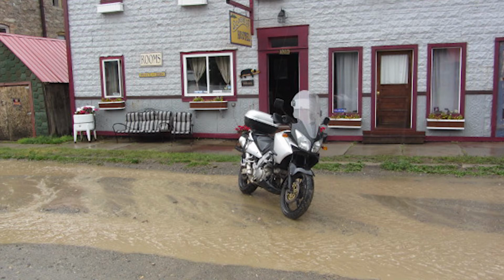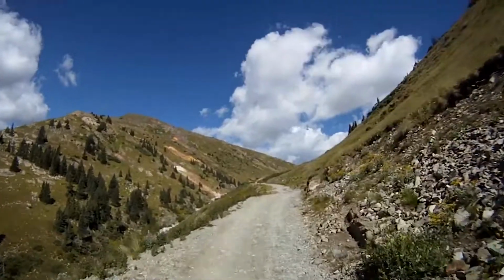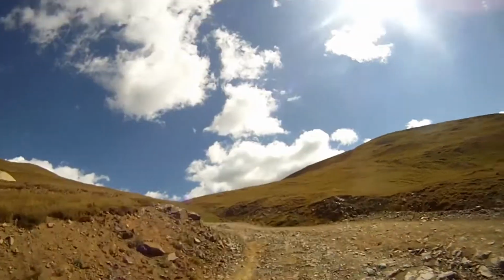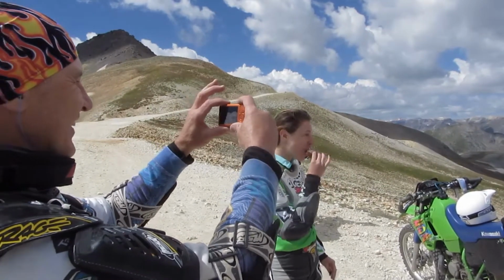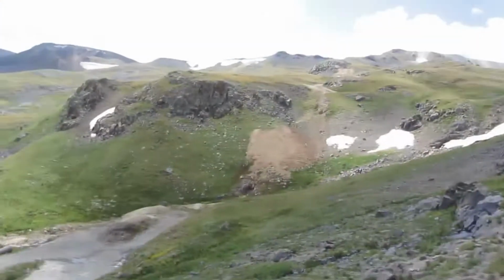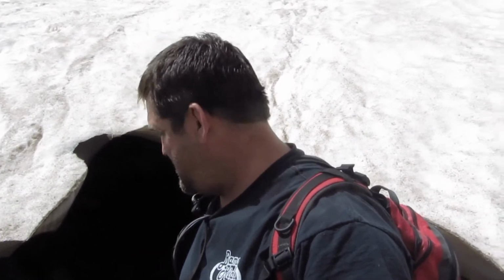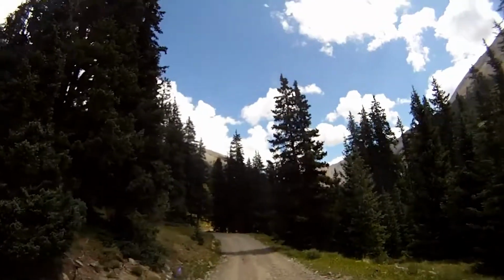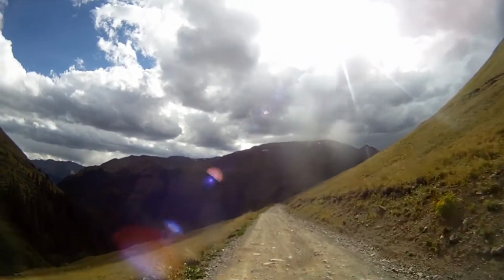Moto Therapy | Ride the Rockies ep.3 - The Alpine loop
After spending the night in Silverton, I woke up and rode the Alpine Loop into  Lake City via Engineer Pass, then returned to Silverton via Cinnamon Pass.  Amazing mountain passes and historic ghost towns, scenic mining ruins and wildlife only seen at higher altitudes, this turned out to be a highlight of my journey.